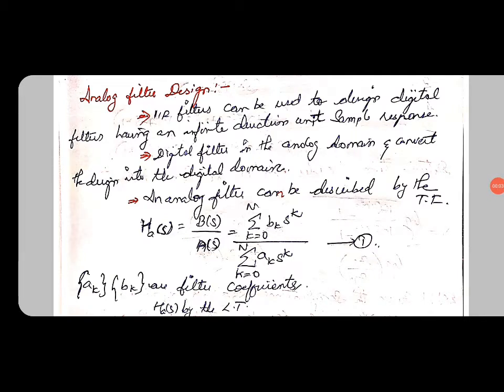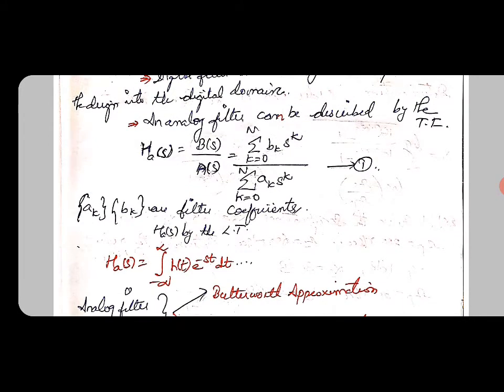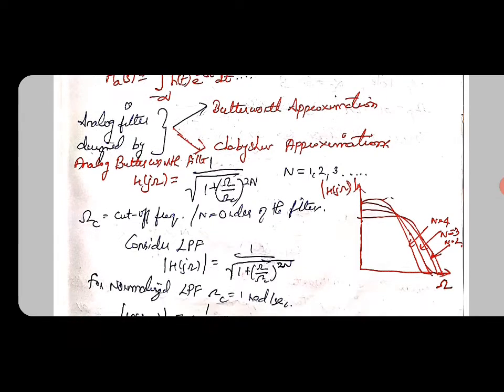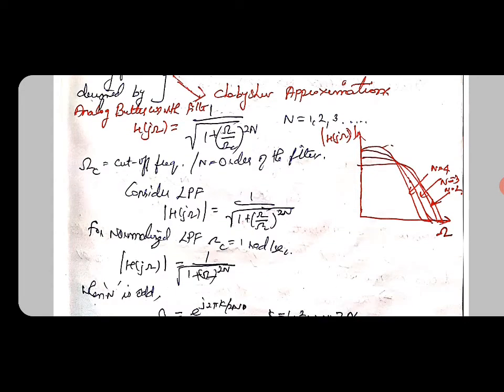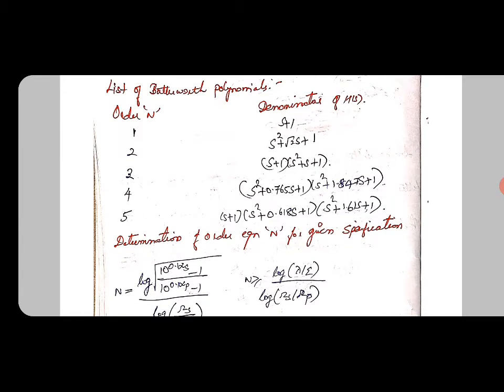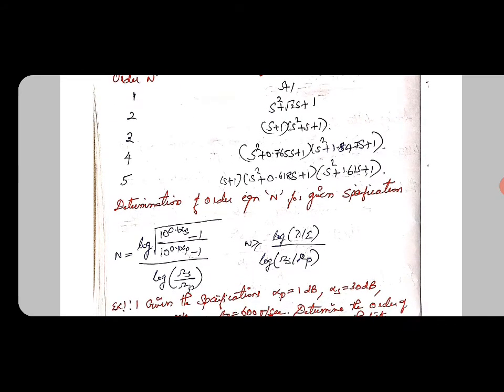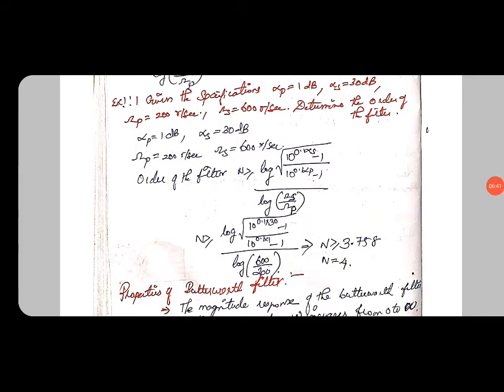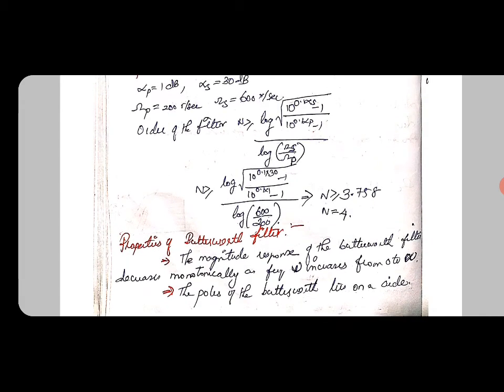ANALOG FILTER DESIGN | ANALOG BUTTERWORTH FILTER DESIGN | IIR FILTER | DSP | TRB ECE | TNEB